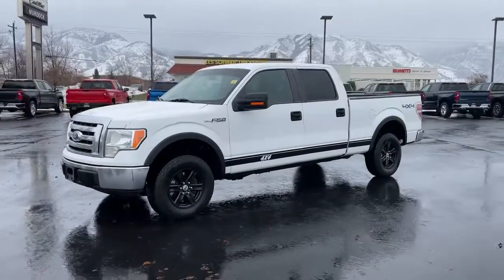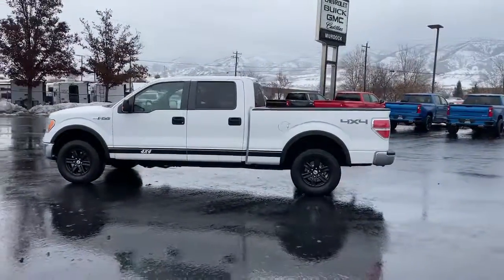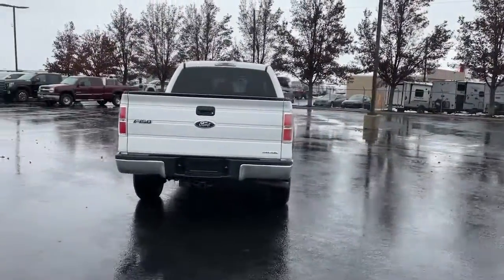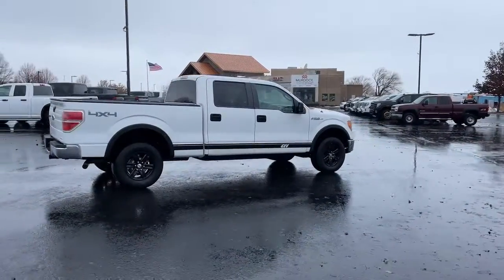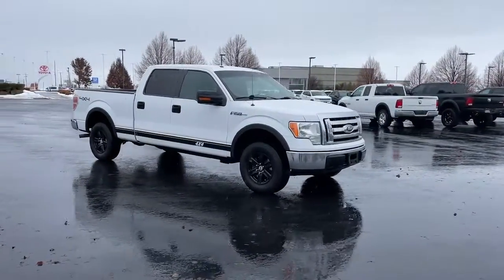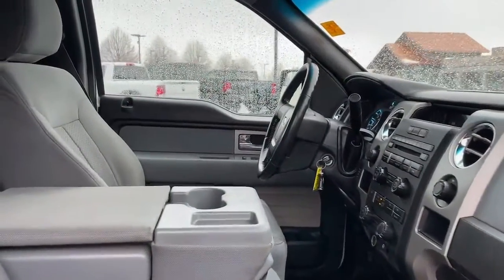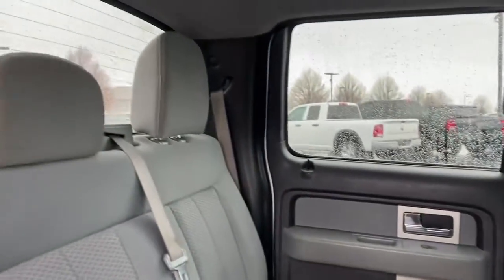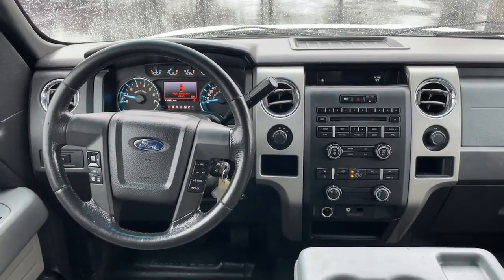2011 Ford F-150 Logan, Smithfield, Hyrum, Brigham City, Ogden CON1783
Oxford White Used 2011 Ford F-150 XLT available in 1955 N. Main Street, Logan, Utah at Murdock Chevrolet Logan. Servicing the Logan, Smithfield, Hyrum, Brigham City, Ogden, UT area.

2011 White Ford F-150 XLT 4D SuperCrew 4WD 5.0L V8 FFVbrbrbrOdometer is 47581 miles below market average!brbrbrAwards:br * 2011 KBB.com Brand Image Awardsbrbrbr**Pre-owned**brIncludes the following items:br* Full comprehensive multi-point inspectionbr* Factory Certified Technicianbr* Complimentary carwashes for lifebr* Five-day exchange policybr* Free annual state inspectionbr* CarFax Reportbr* Uber/Lyft appointment transportationbr* WiFi soda and snacksbr*All prices reflect dealer arranged financing.brbrCALL FOR AN APPOINTMENTbrbr.